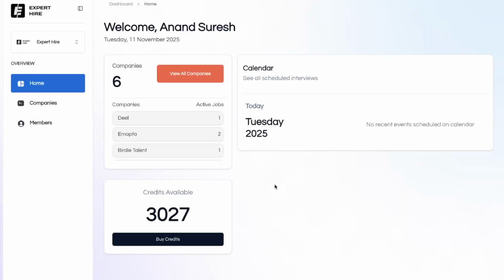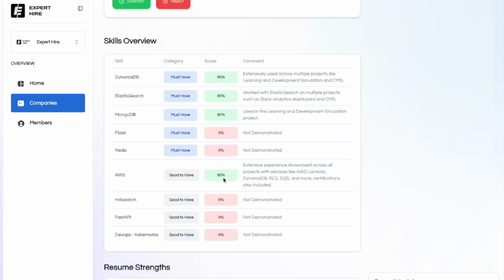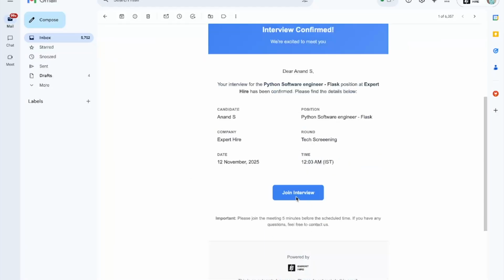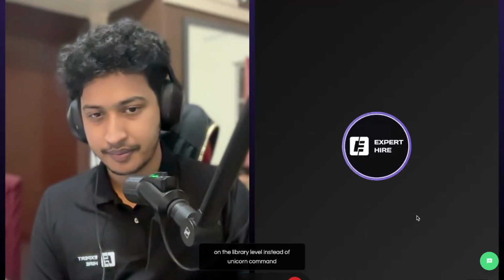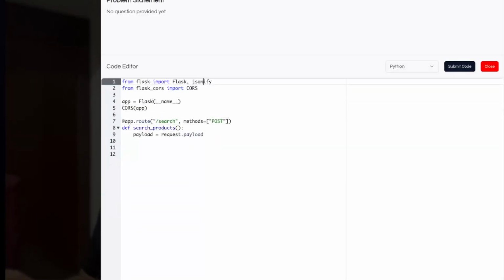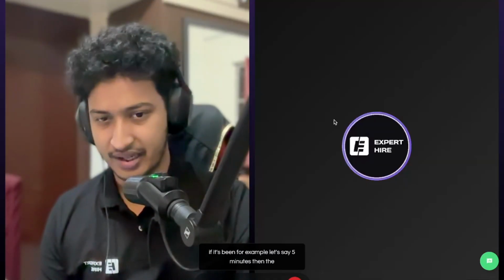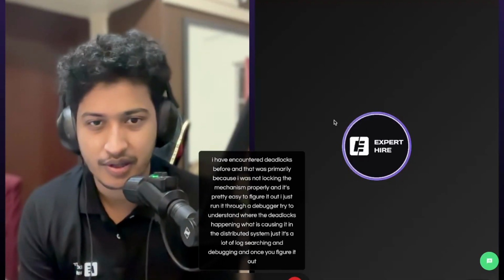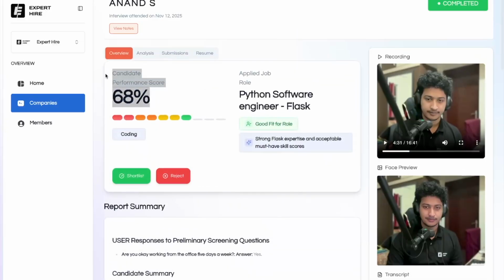Expert Hire for Work | Walkthrough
Discover how Expert Hire is transforming recruitment for staffing agencies & companies with AI-powered interviews and smart candidate management.

What is Expert Hire?
Expert Hire is an AI-based interview and assessment platform designed to simplify and scale your hiring process - without needing constant involvement from senior tech teams.

Key Features:
1. Resume x-ray vision screening
2. AI powered first round interviews
3. Live rounds proctored by the platform and graded by AI
4. Inbuilt code editor and whiteboard
5. Screensharing
6. Smart scheduling - let candidates choose their slots
7. Insightful analytics to compare and rank candidates
8. Seamless integration with your existing hiring stack

Whether you’re managing bulk hiring or niche roles, Expert Hire helps you save time, reduce costs, and improve quality of hire.

[00:00:00] Recruiter dashboard and company overview
[00:00:23] Creating a new Python Flask job
[00:01:08] Adding must-have and nice-to-have skills
[00:02:10] Auto-generating domain-specific interview questions
[00:02:45] Creating first round: resume screening
[00:03:52] Resume analysis and scoring overview
[00:04:58] Creating an AI interview round
[00:05:24] Choosing interview round types
[00:06:19] Setting non-negotiables and coding questions
[00:07:09] Moving candidate to round two and scheduling
[00:07:29] Candidate point of view: joining interview
[00:08:13] AI interviewer greeting and non-negotiable check
[00:08:42] Candidate introduction and background
[00:09:31] Technical interview with AI
[00:14:05] Coding challenge: Flask API with Elasticsearch
[00:18:35] Technical interview deep dive
[00:23:20] Candidate questions about role and tech stack
[00:24:40] Recruiter view during and after interview
[00:25:07] Reviewing processed interview report
[00:25:58] Detailed summary, skills inference, and behavior
[00:27:06] Code snippet scoring and final decision